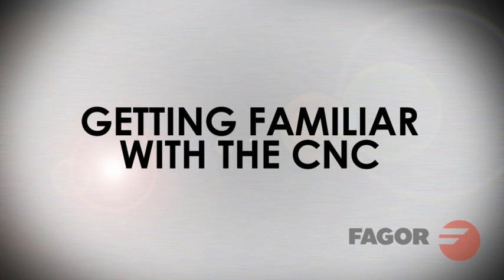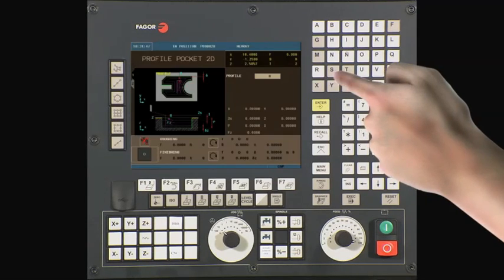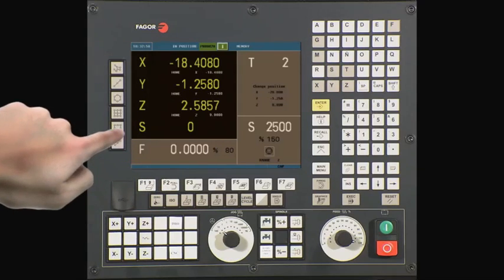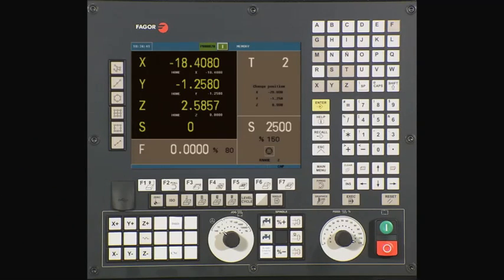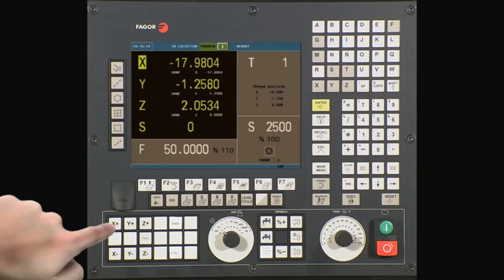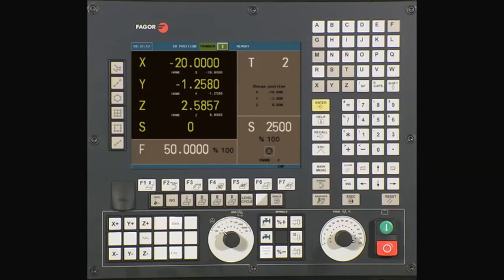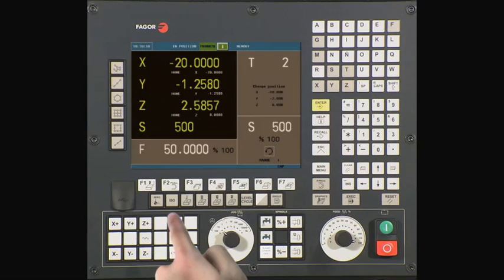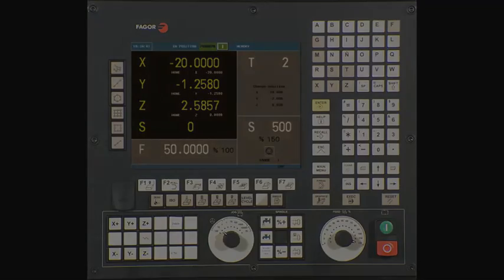Fagor 8055i MC Training DVD : Getting Familiar with the CNC (2 of 10)